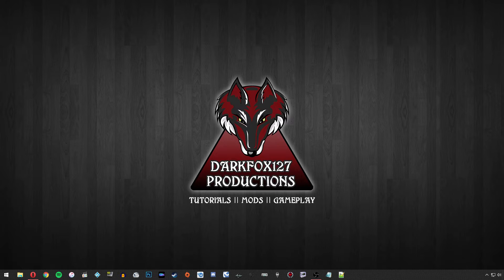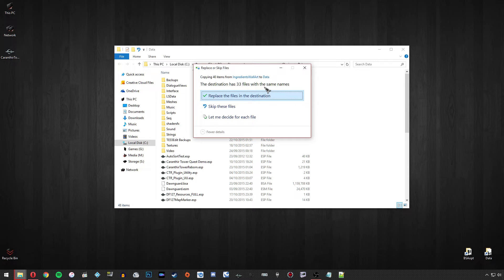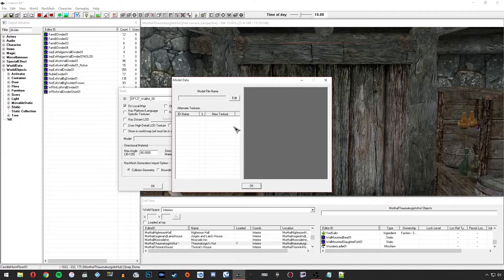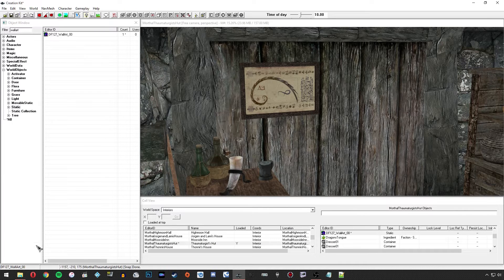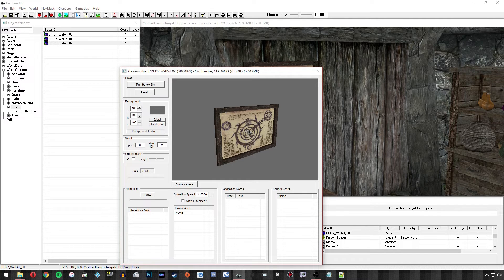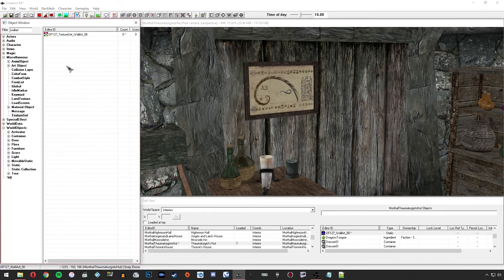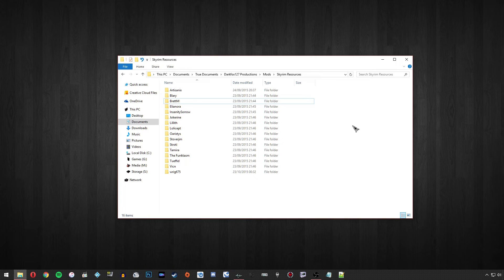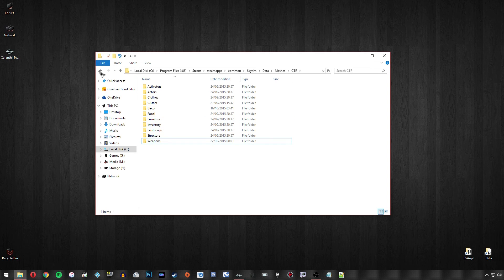Creation Kit (Modder's Resources)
This is a video on how to use modder's resources in your mods. It also covers some good ways to manage your resources and I also go over why you should change the folder structure that you use for your mod when using other resources.

Although I have a separate tutorial on Texture Sets, I have also recovered that subject in this video too.

Please consider supporting my content

Outro - Evenshade